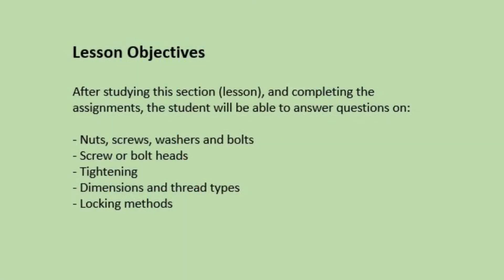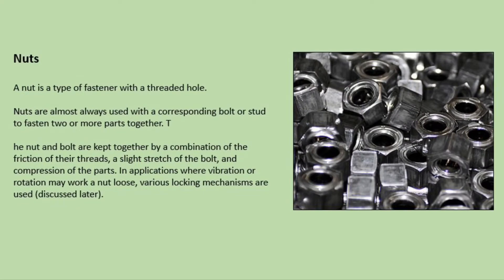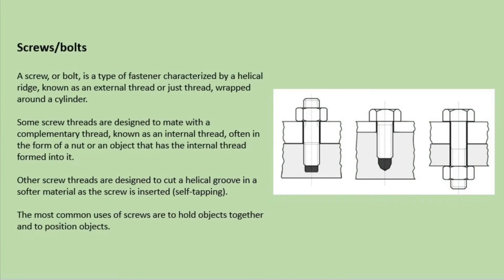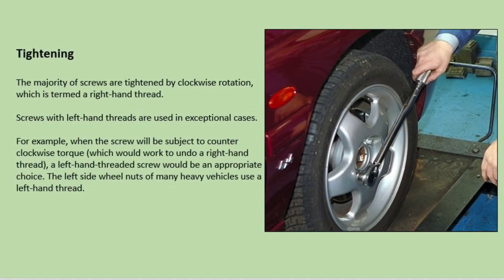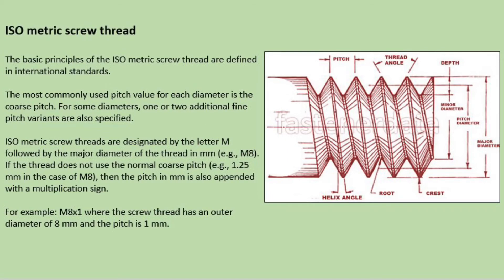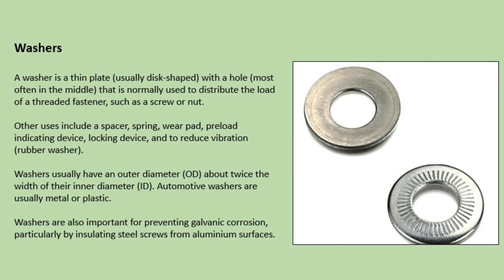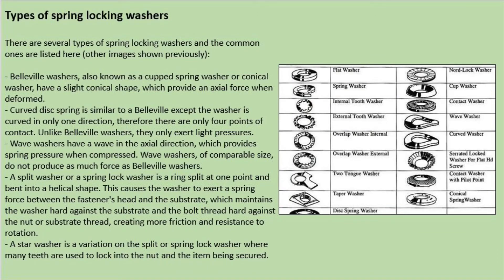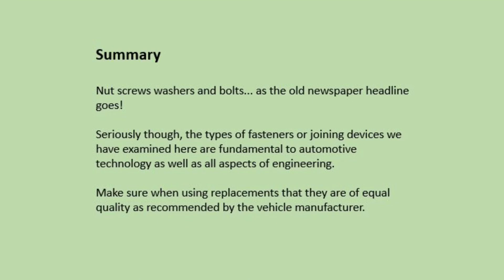Nuts, screws, bolts and washers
This video relates to the G4 and MS4 unit for the IMI